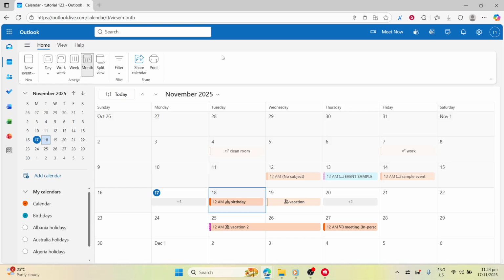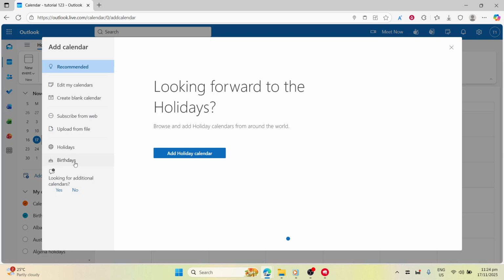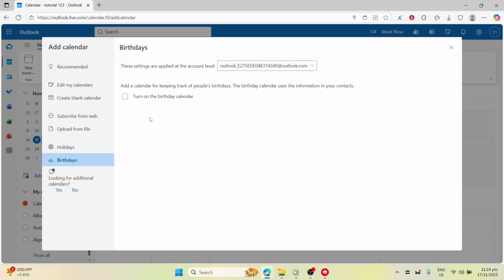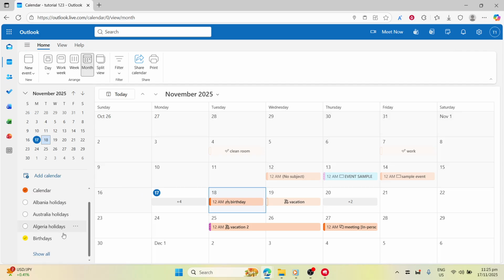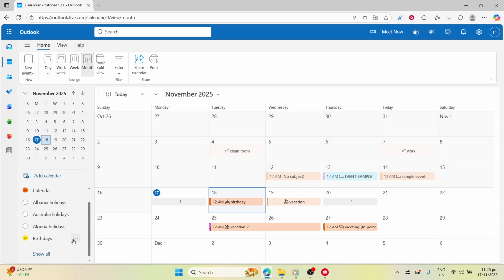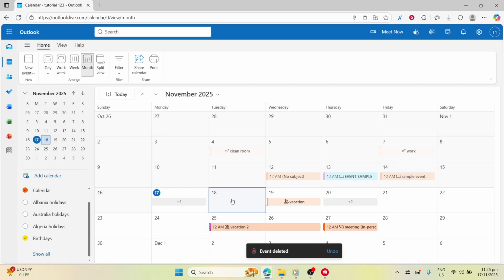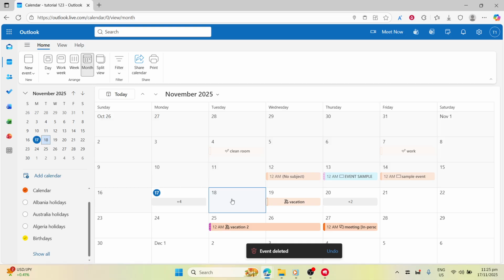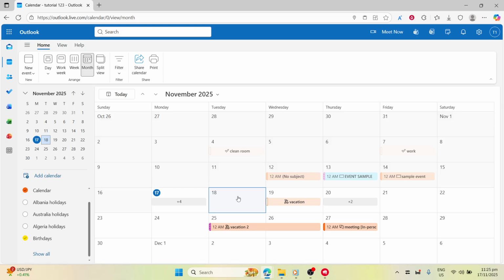How To Remove Birthday From Outlook Calendar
Learn how to remove a birthday from your Outlook Calendar to declutter your schedule and keep only relevant events! 🎉✨